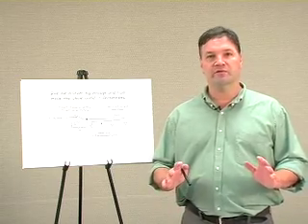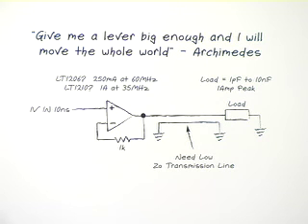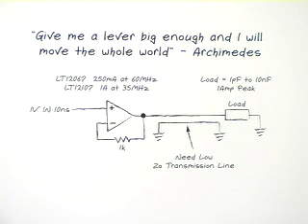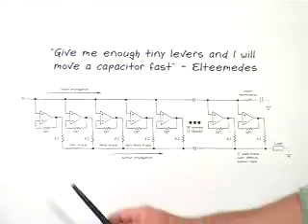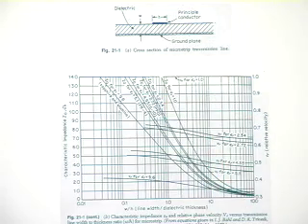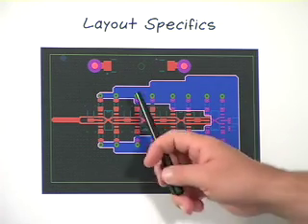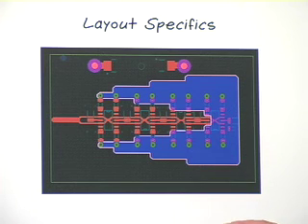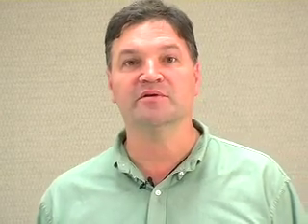Paralleling Amplifiers and Transmission Lines for Driving Capacitive Loads Fast - Linear Technology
with Glen Brisebois, Applications Engineer - Signal Conditioning Products

Certain video and other technologies require driving planar conductive surfaces fast. Unfortunately, the surfaces can have high capacitance, which means that driving them fast takes high currents. This complicates the amplifier design but the situation extends beyond just the amplifier. Between the amplifier and the capacitive load, there is necessarily some length of transmission line.